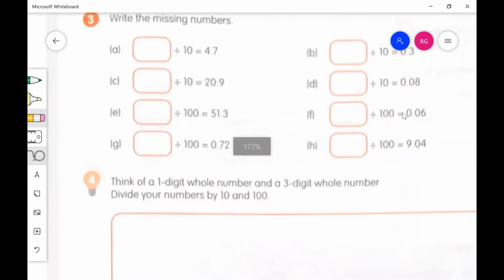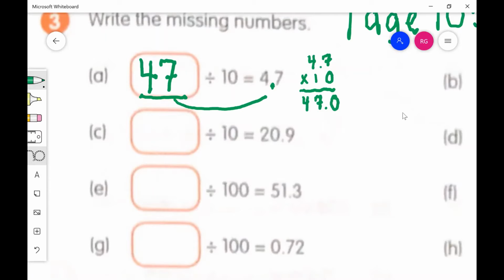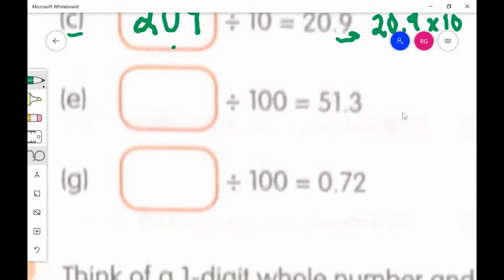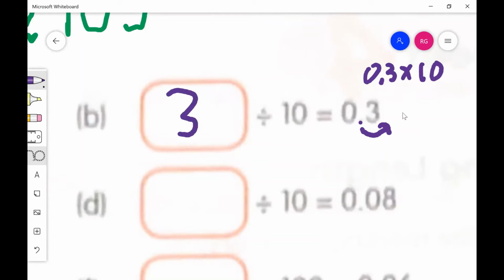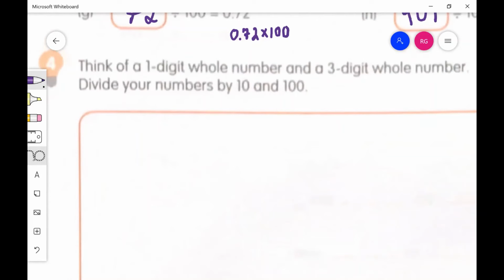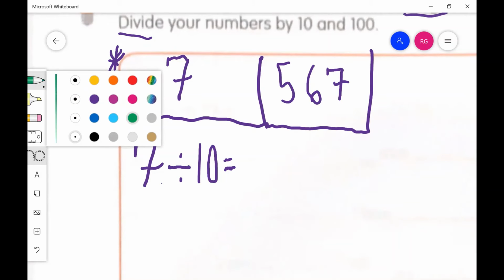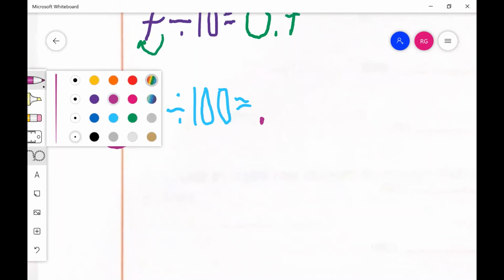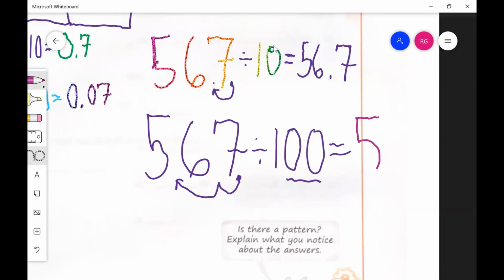Dividing by 10 and 100 - Activity Book Page 105 - EP6 Math